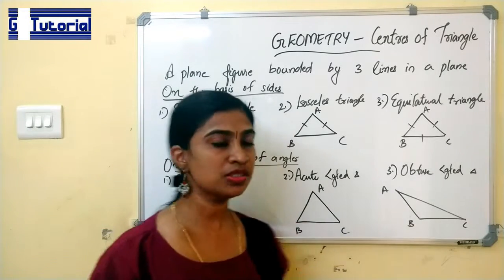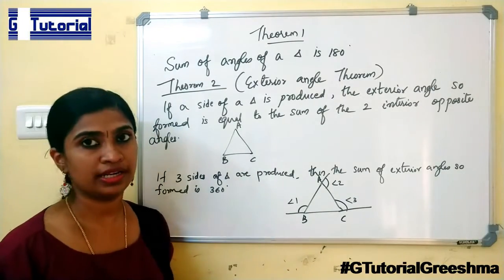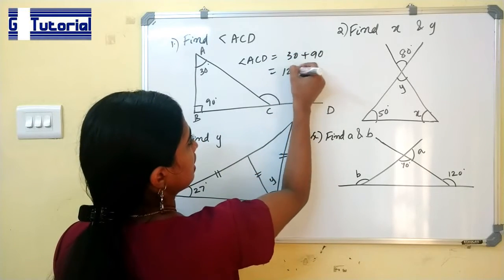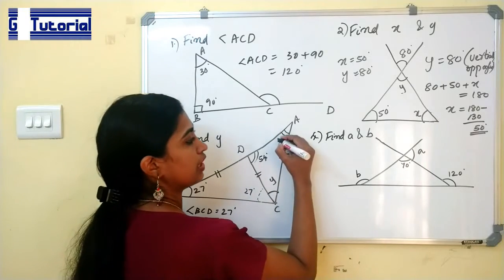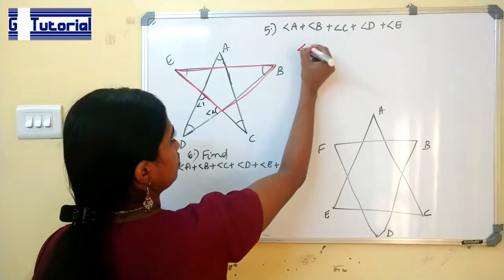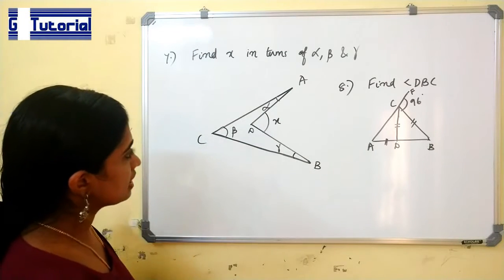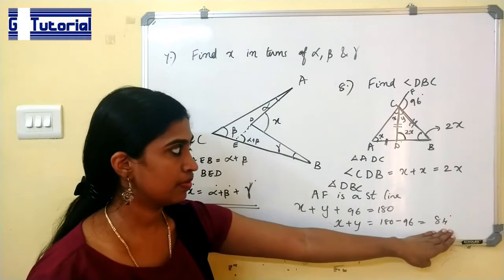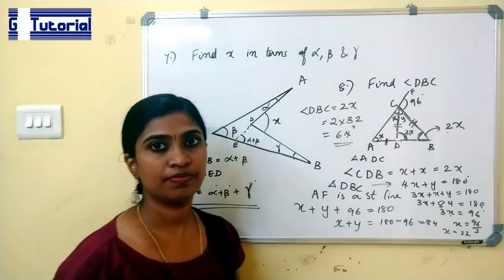RRB JE & RRB NTPC CLASSES IN ENGLISH|GEOMETRY - TRIANGLES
RRB JE & RRB NTPC Exam Classes  in English|GEOMETRY - TRIANGLES
Geometry is an important topic for RRB JE Exam.Here in this video I have explained all aspects related to Geometry - Triangles along with some examples explained.Please watch and subscribe my channel. For any queries or doubts please comment under the video. I am very happy to answer to your doubts.

RRB JE Playlists by G Tutorial